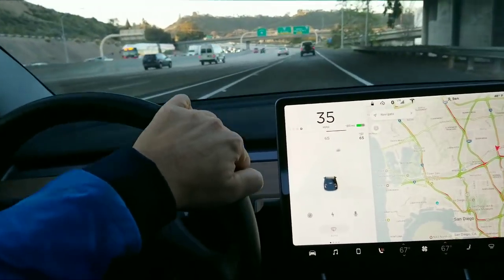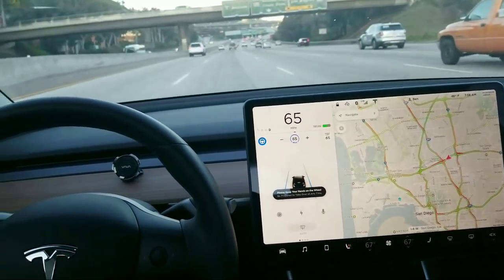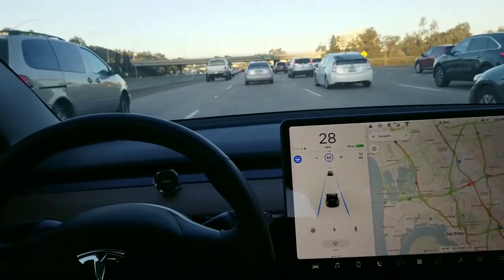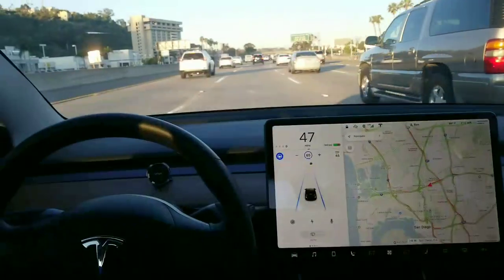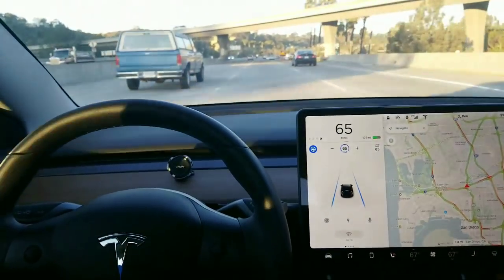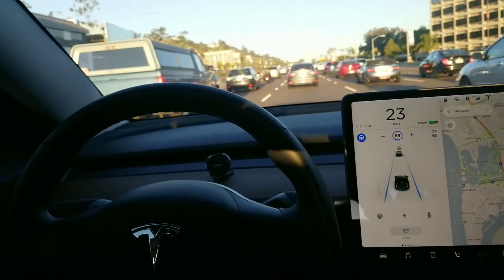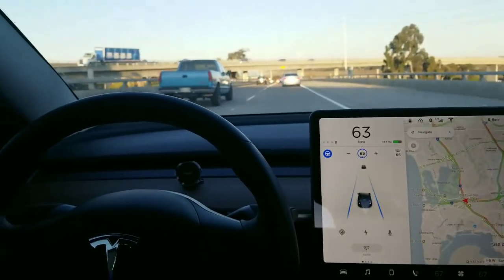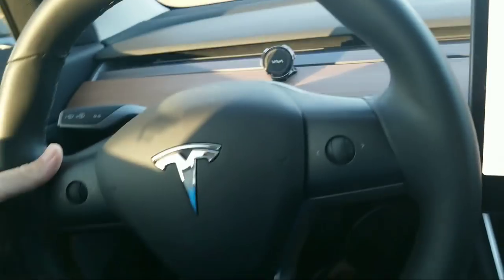Tesla Model 3 10.5 Autopilot Test [live]